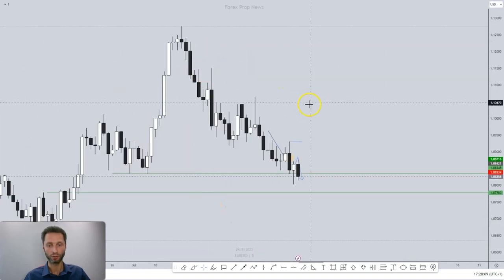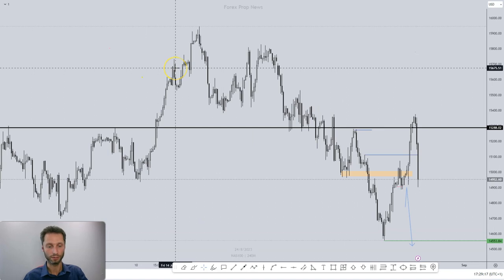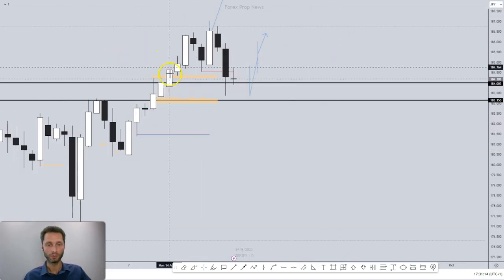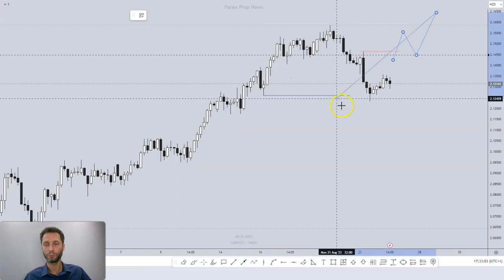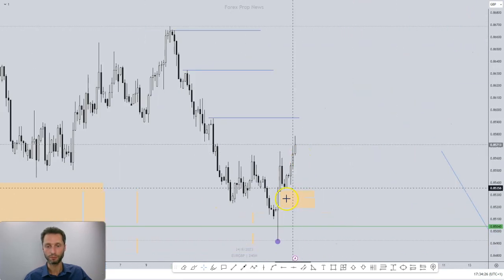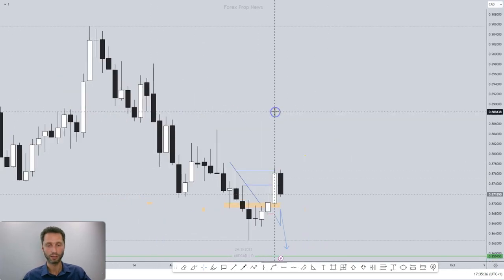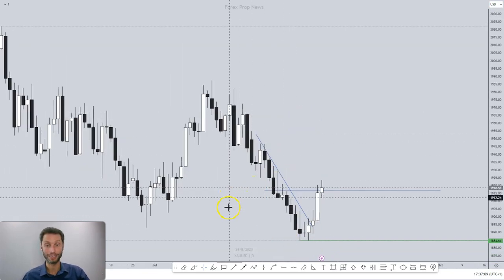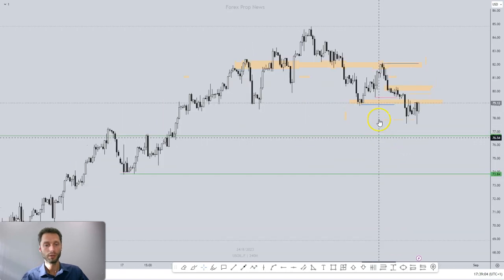EUR/USD Clearest Opportunity for a Sell in a Strong Dollar Scenario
It has been a volatile and unclear August. That continues with many markets out of sync with each other.

Many charts look uncertain as the market spikes highs and lows. However, there are some opportunities, like EURUSD, that still reflect the overall technical weekly picture. Coupled with a strong Dollar, the probabilities can stack in your favour.